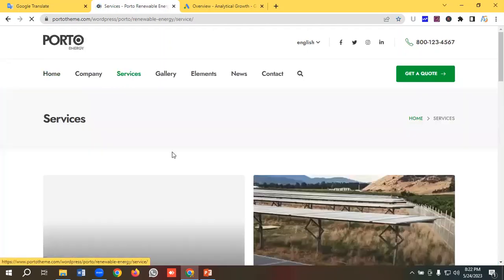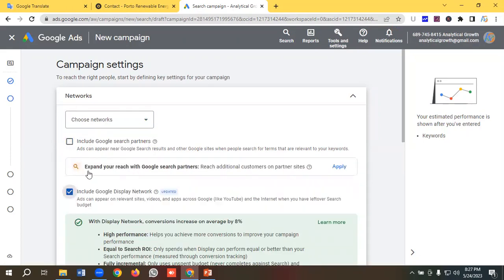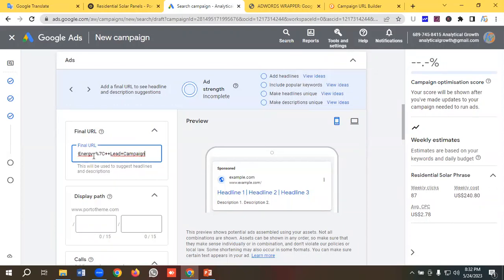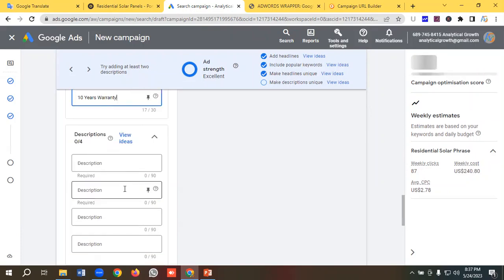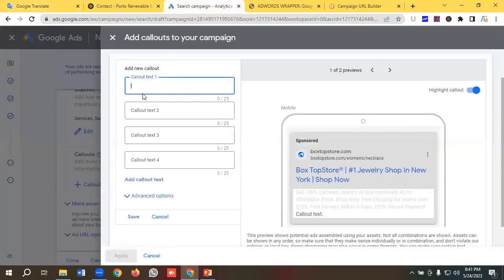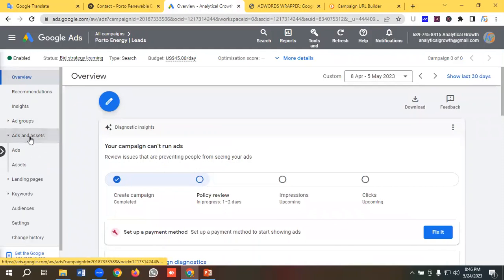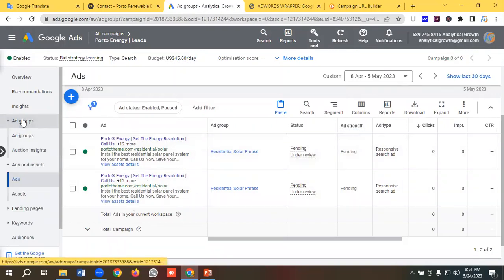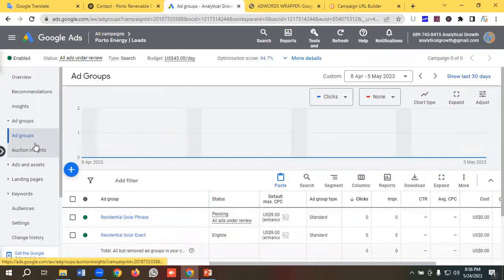Complete Search Ads Project For A Solar Panel System | Step By Step | Part - 75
In this video, I will show how to create a Complete Search Ads Project For A Solar Panel system. I will cover all the topics for setting up proper Google search ads.

👉 How to Support:

2. Choose the number of virtual coffees you'd like to buy.
3. Leave a personalized message to brighten my day!
4. Get ready for some awesome perks coming your way as a token of my appreciation.